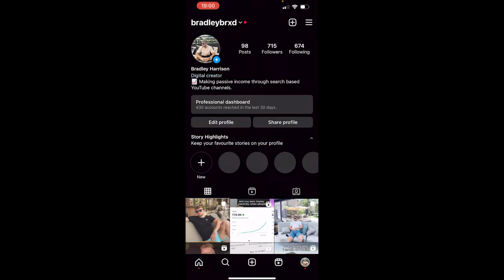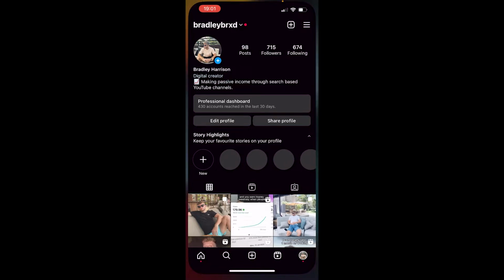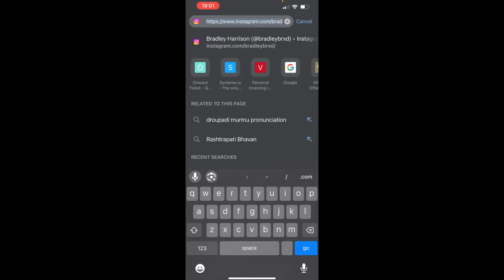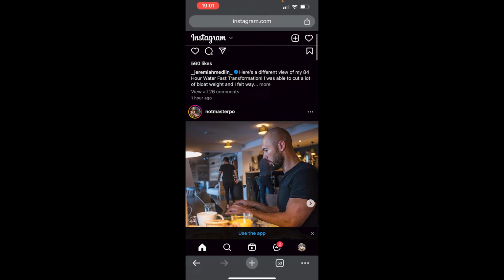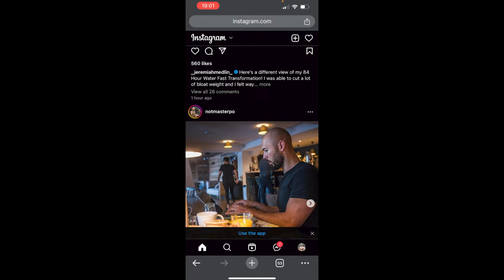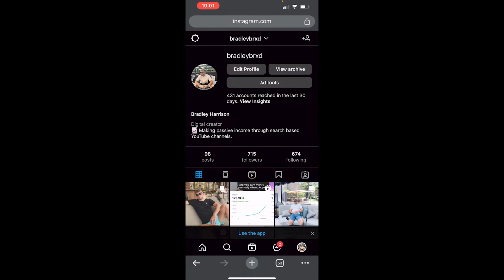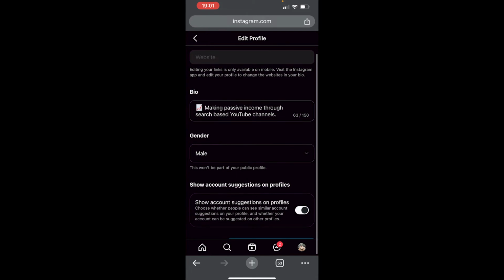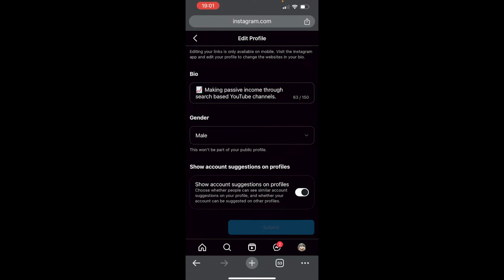How To Stop Instagram Account From Being Suggested - Quick Guide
In this video, I show you how to stop your Instagram account from being suggested. This is a simple step-by-step guide that shows a method that is working in 2024. Thanks!